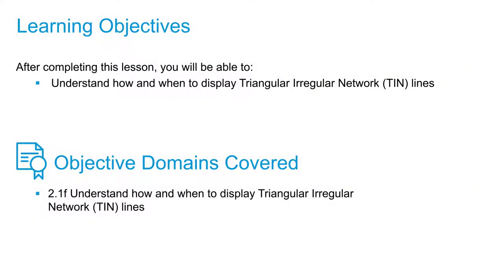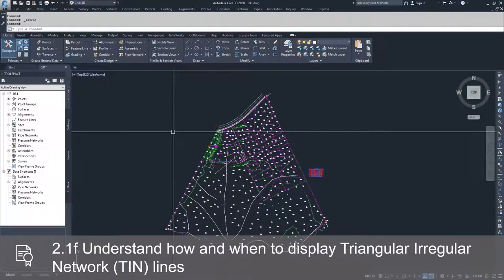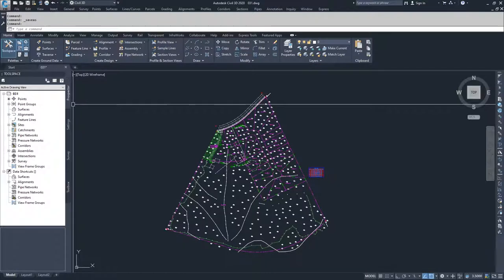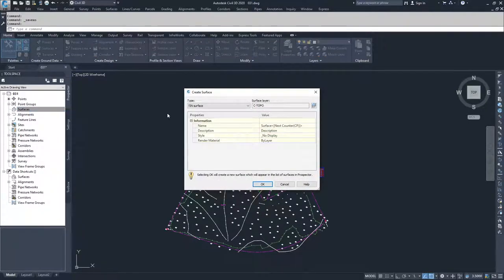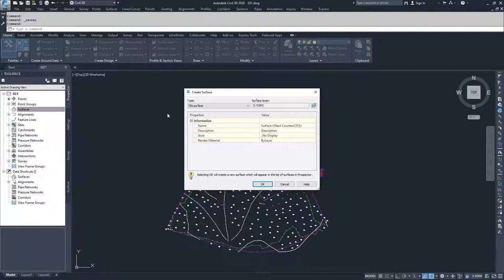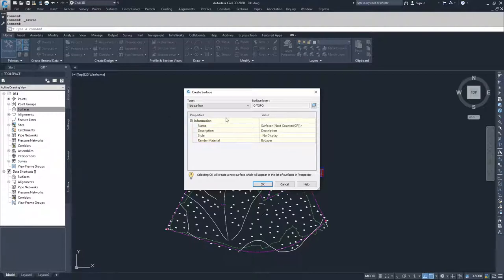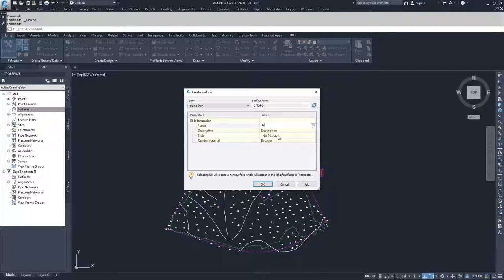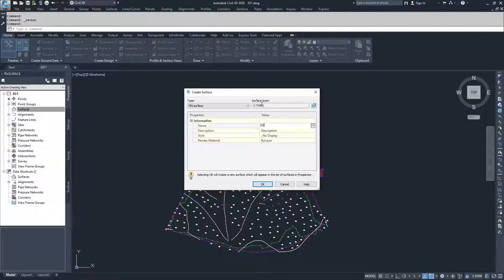Cert Prep for Autodesk Pro Civil 3D Infrastructure Design Lesson 2: TIN Lines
After completing this lesson, you'll be able to:

Understand how and when to display Triangular Irregular Network (TIN) lines

Objective Domains Covered:

2.1.f Understand how and when to display Triangular Irregular
Network (TIN) lines